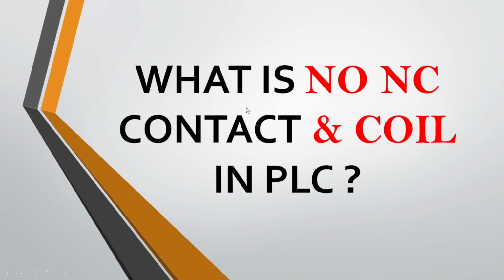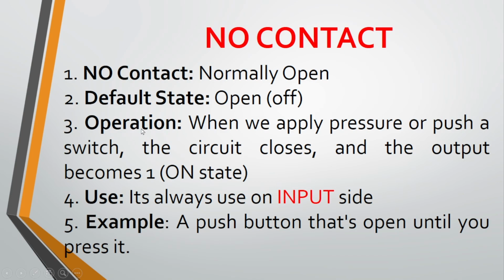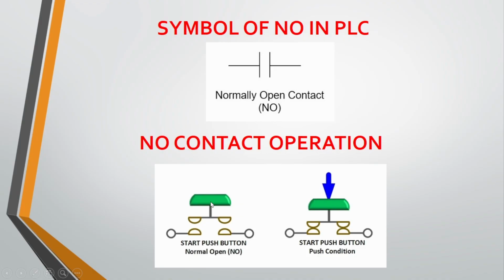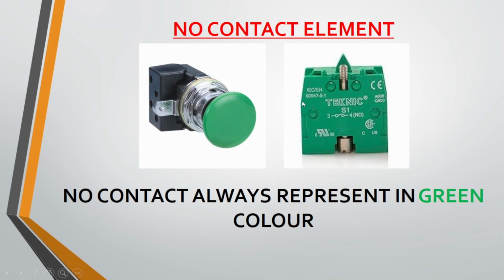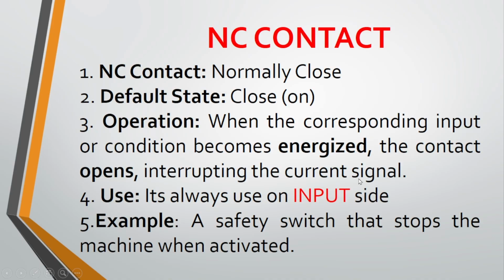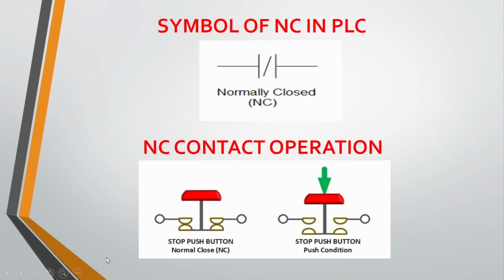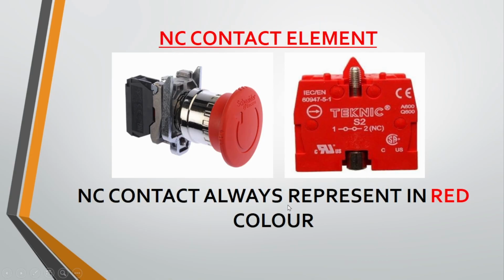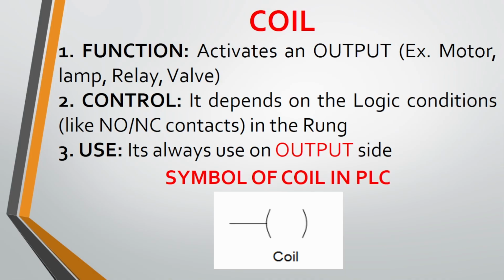✅ What is NO NC Contact & Coil in PLC? | Ladder Logic Explained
🔌 What is NO, NC Contact & Coil in PLC? | PLC Basics Explained for Beginners 🤖

Are you new to PLC programming and wondering what NO (Normally Open) and NC (Normally Closed) contacts are? Or curious about how a PLC coil works in automation circuits?

In this video, we break down the most fundamental building blocks of ladder logic programming:
✅ What is NO contact in PLC
✅ What is NC contact in PLC
✅ What is a coil in PLC logic
✅ How these components interact in a ladder diagram
✅ Real-time examples using Mitsubishi PLC

🎯 Topics Covered:
✅ NO & NC contact symbol explanation
✅ Difference between NO and NC in PLC logic
✅ How coils operate outputs
✅ Basic ladder logic examples